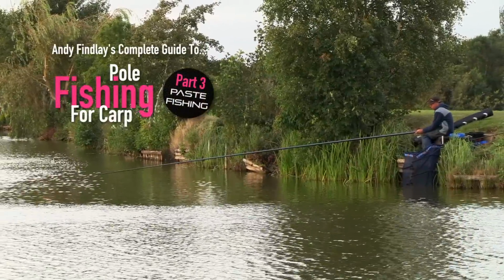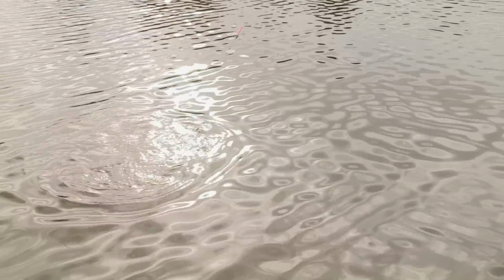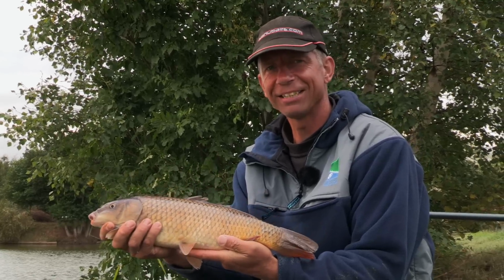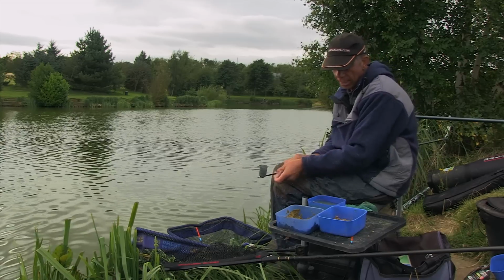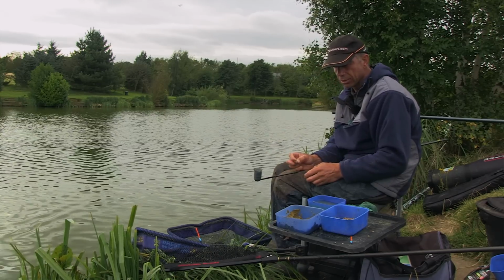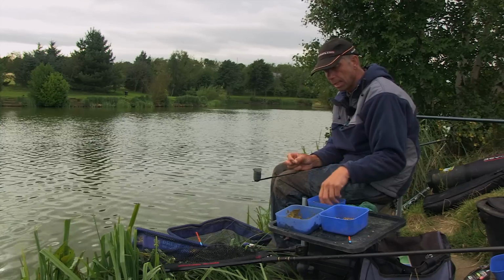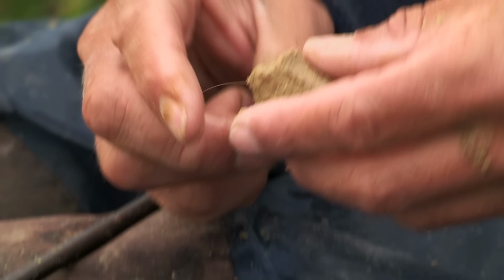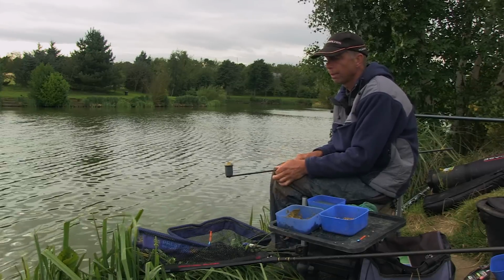Andy Findlay's Complete Guide To Pole Fishing Part 3: Paste Fishing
Andy Findlay's Pole Fishing For Carp Part 3 is finally here so check out the clip. The DVD and HD digital download versions go on sale on Monday October 8th and are available exclusively